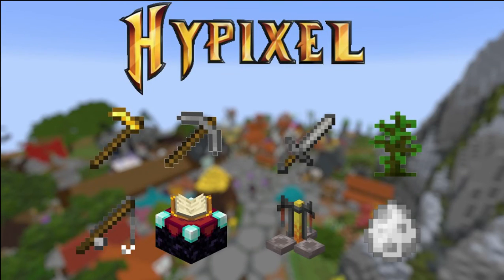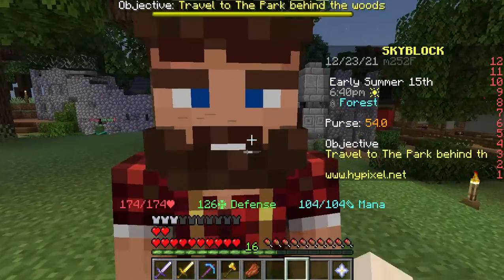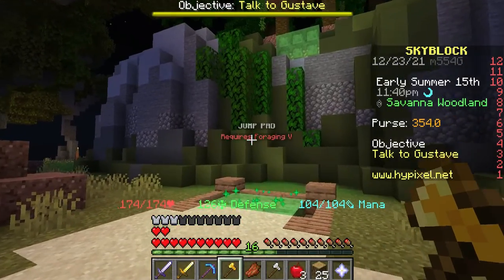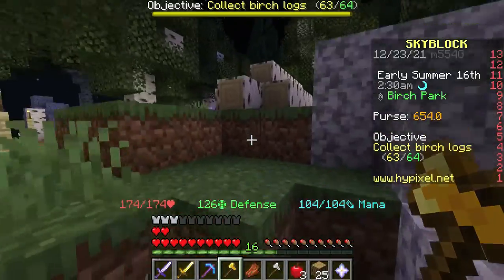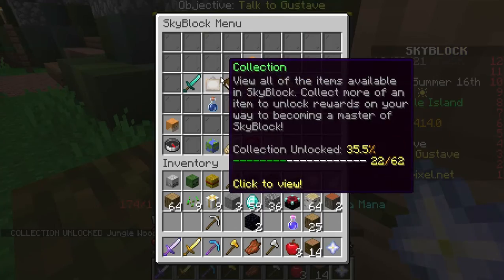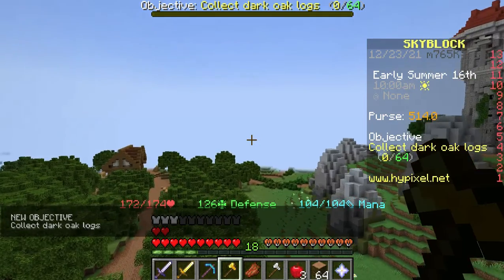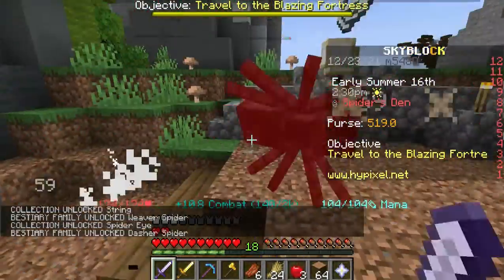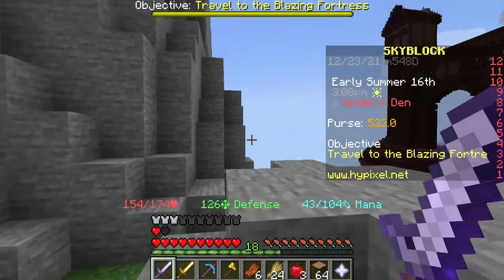Hypixel Skyblock #2 Skills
In todays episode we are going to be exploring the other parts of hypixel skyblock.

Dream, Technoblade, Philza, Dream SMP , Minecraft,